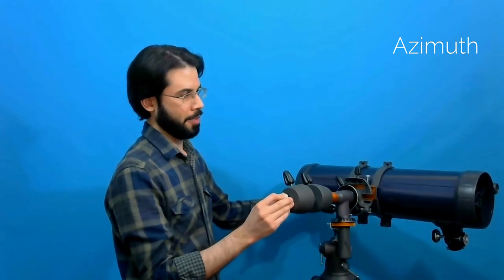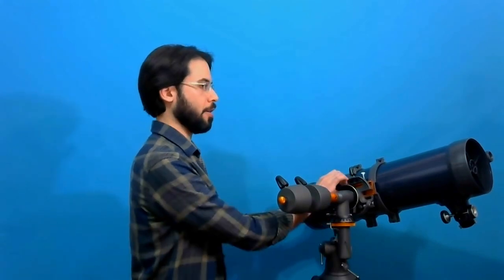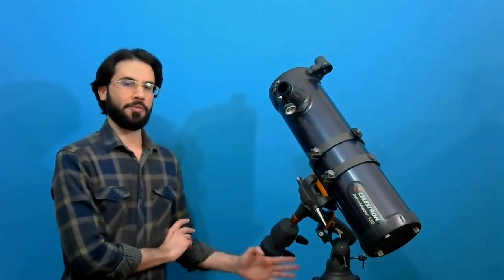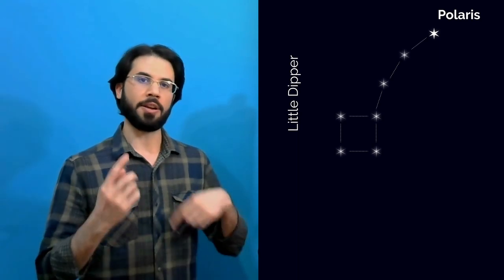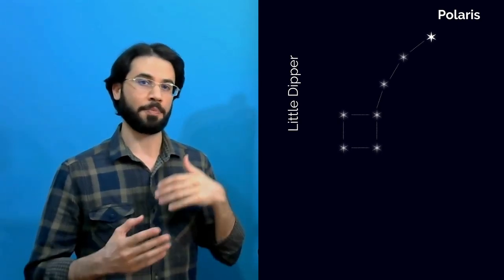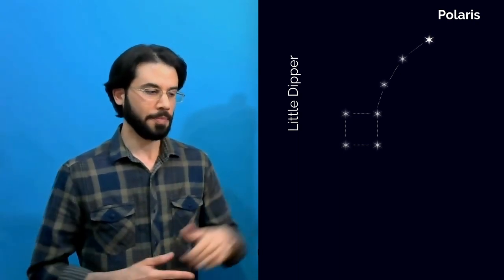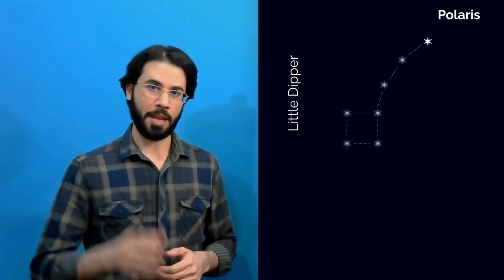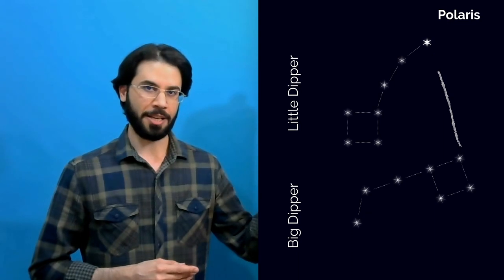How To Polar Align A Telescope With Equatorial Mount - Comprehensive Guide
00:00 What is wrong with Altazimuth mount?
02:47 How changes in Altazimuth created EQ mount
05:22 Polar aligning, leveling, and balancing
14:38 Understanding RA & DE
15:57 RA & DE on telescope

Equatorial mount, or EQ mount makes it possible to be focused on observing instead of adjusting during watching the night sky. But, it needs some pre-adjustments called Polar Aligning. Watch this video to see why we prefer equatorial mount for a telescope, how it was created by changes in Altazimuth, how to polar align the equatorial mount, what are the Right Ascension (RA) and Declination (DE), and more important than everything else: What RA and DE mean on the telescope.

Saeed